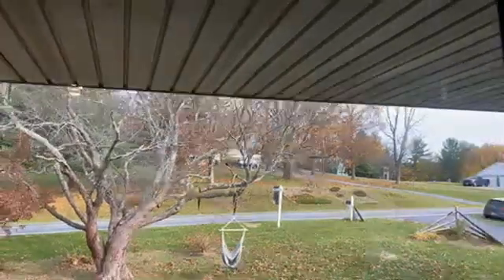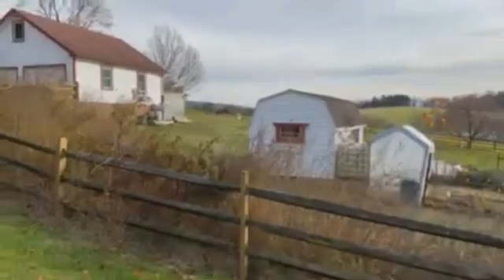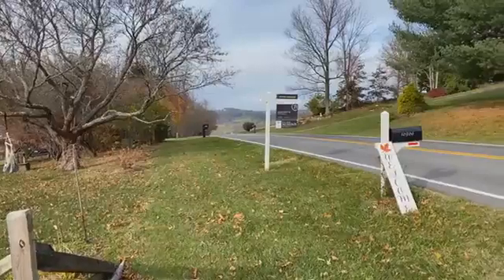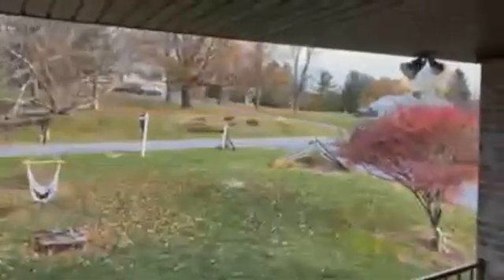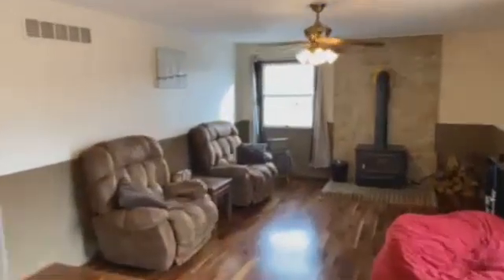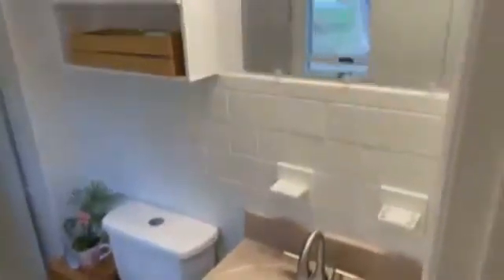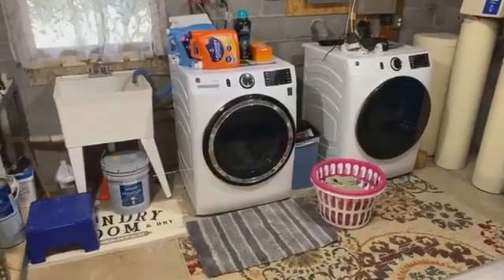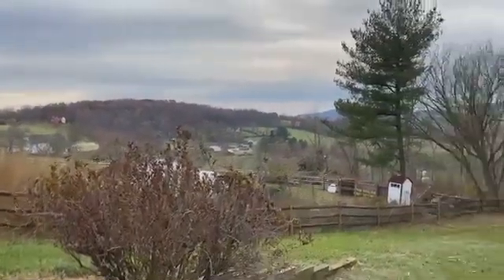Views Views Views In Myersville Maryland! (LIVE)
If you or someone you know is considering buying or selling a house in Maryland, Matt can help!

Matt Kukucka | Realtor
C21 Redwood Realty – Rockville
@matthewkukucka | Liinks (LINK)